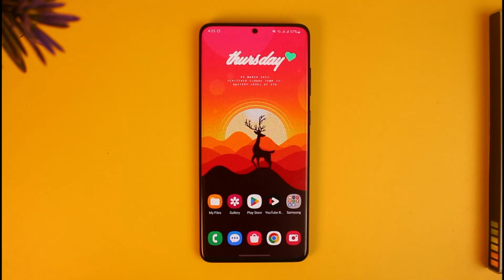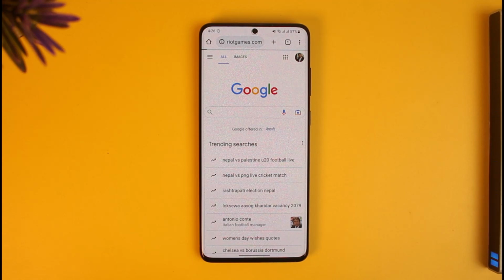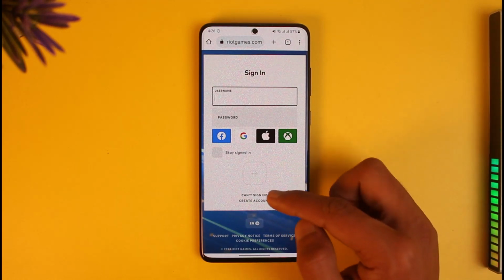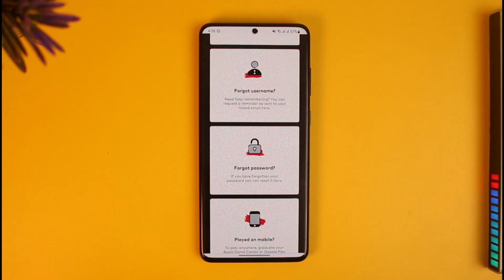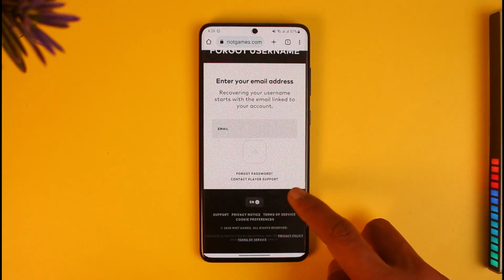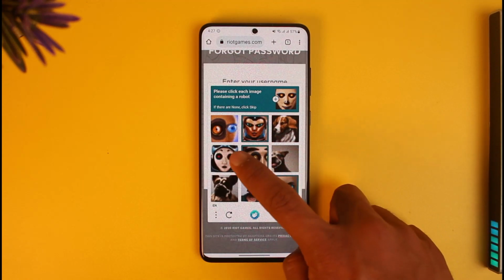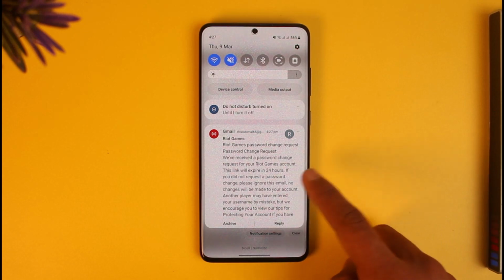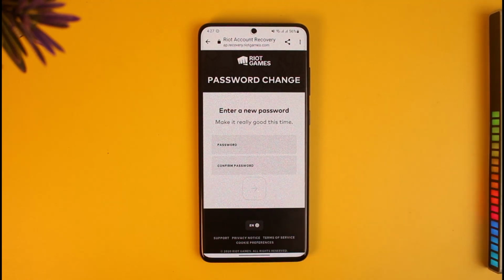How to Recover Valorant Account !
In this tutorial video, I will quickly guide you on how you can recover your Valorant account if you forgot your credentials. So make sure to watch this video till the end. We try to be responsive to as many questions as possible.

►  Chapters:
0:00 Introduction
0:10 Official Link
0:39 Recover Valorant Account
2:14 Conclusion